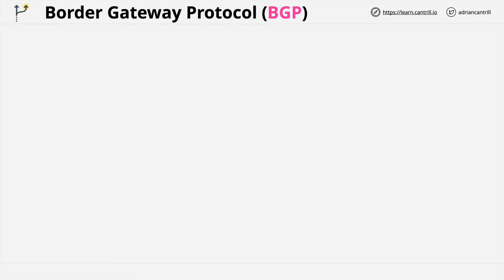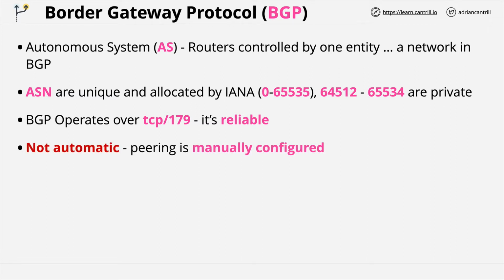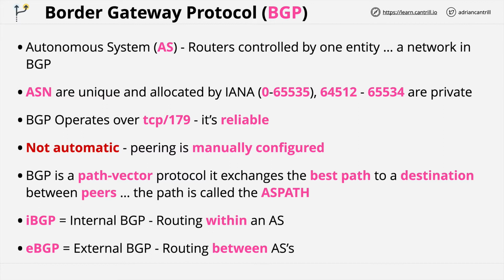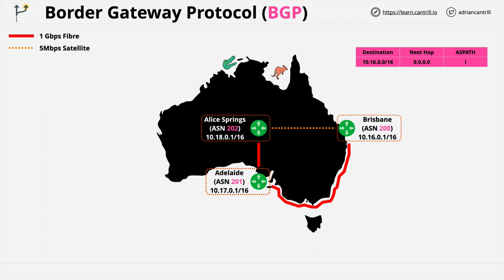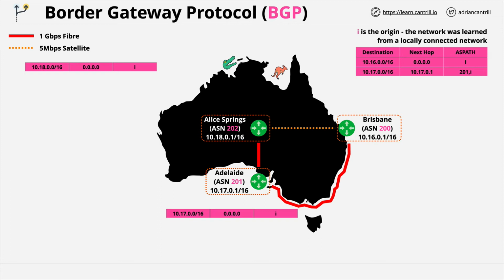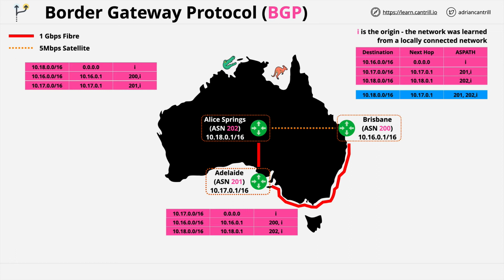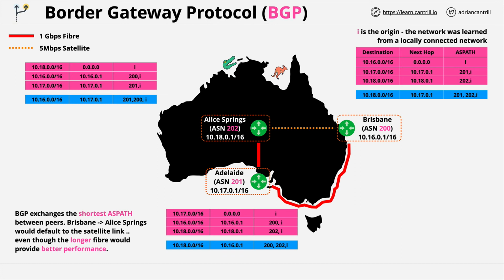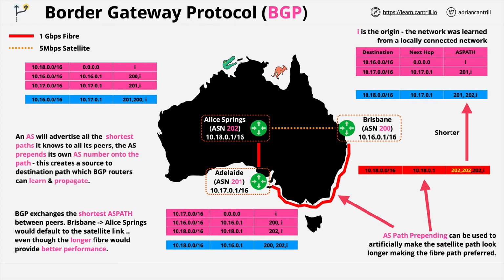What is Border Gateway Protocol (BGP)?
This is an intro into the border gateway protocol or BGP. It's often not very well understood how this works and Adrian goes into the details.